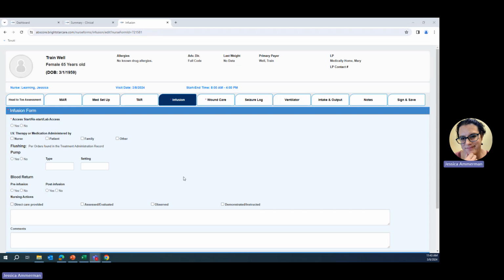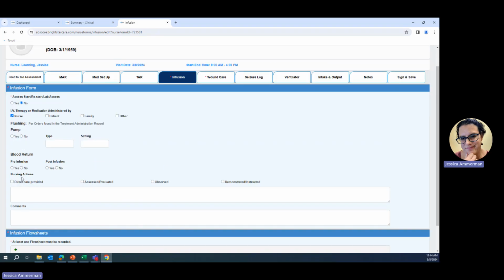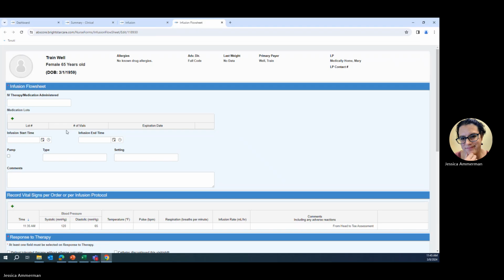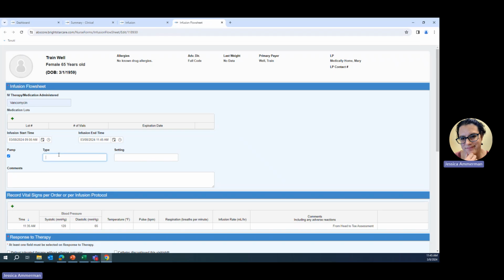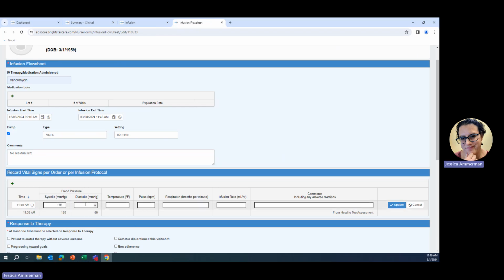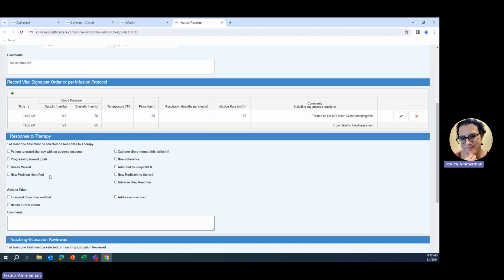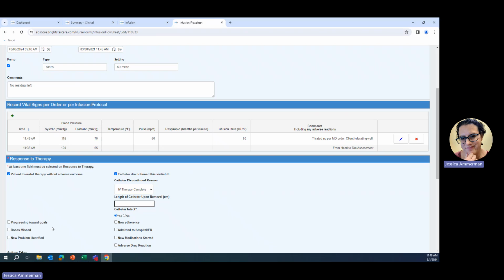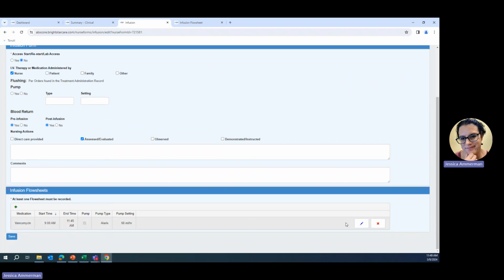Infusion Tab Staff Training